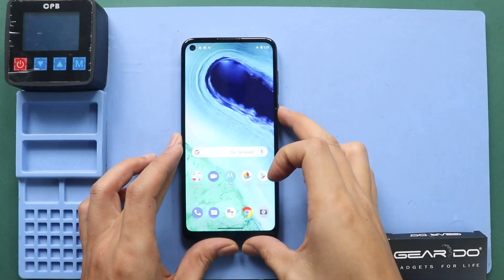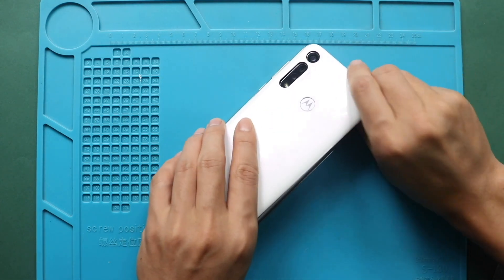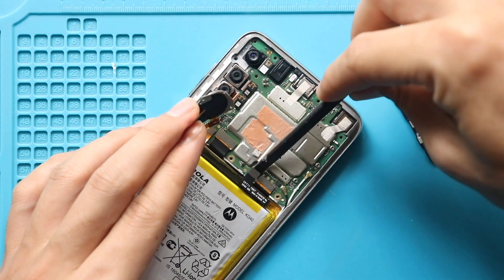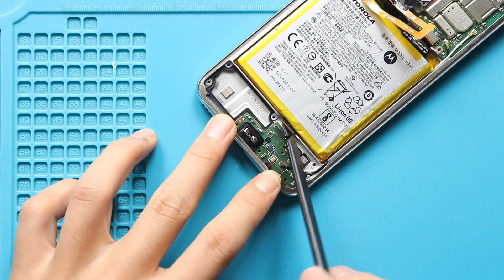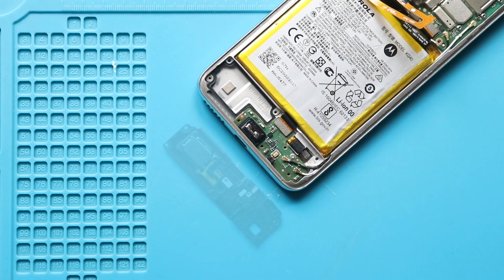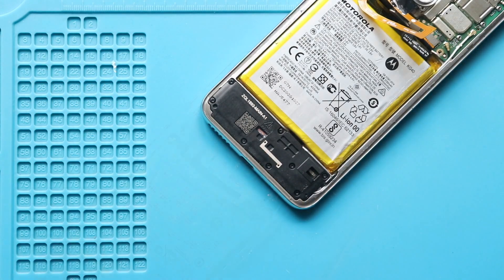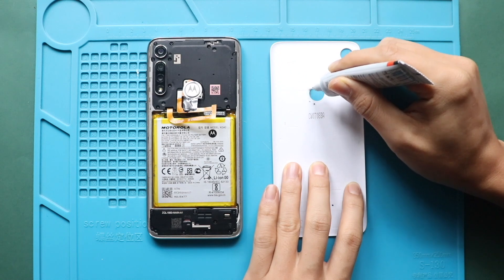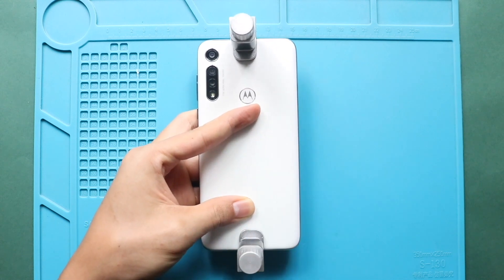Motorola Moto G Fast Charging Port Replacement XT2045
A step by step replacement guide on how to repair and replace a broken/not working Charging Port  on Motorola Moto G Fast XT2045 mobile phone.

Our Partners

Timestamps
00:00 Intro
00:10 Opening Moto G Fast
00:42 Removing back cover
01:42 Removing Logic Board frame
02:28 Removing Speaker Cover
03:23 Removing not working Charging Board
04:00 Placing New Charging Board
04:45 Placing Speaker Cover
05:22 Placing Logic Board frame
06:16 Installing the Back Cover
07:54 Closing & Binding Back Cover